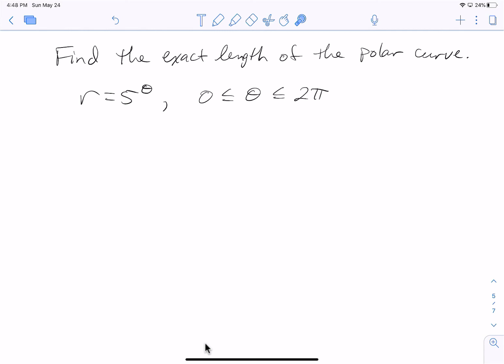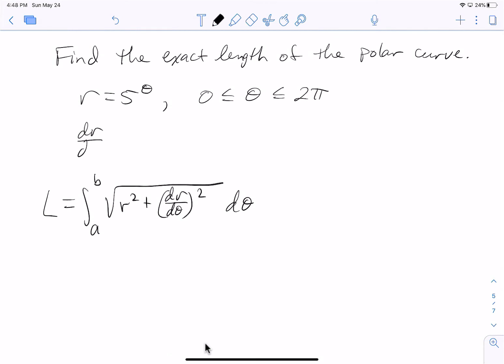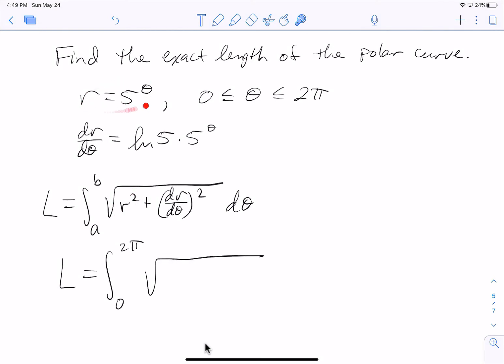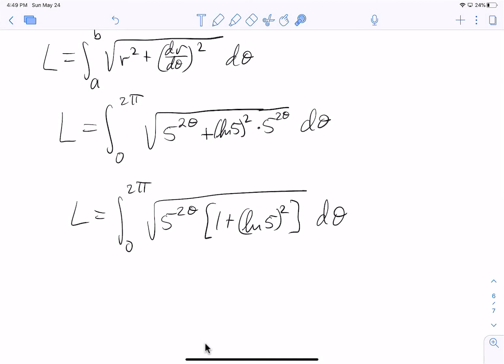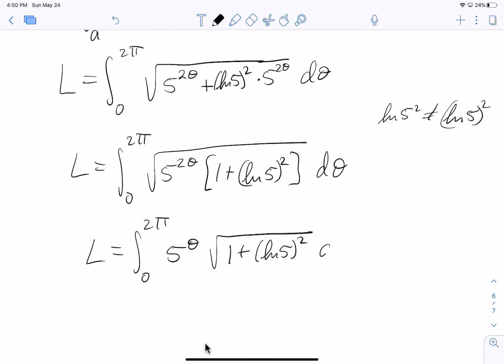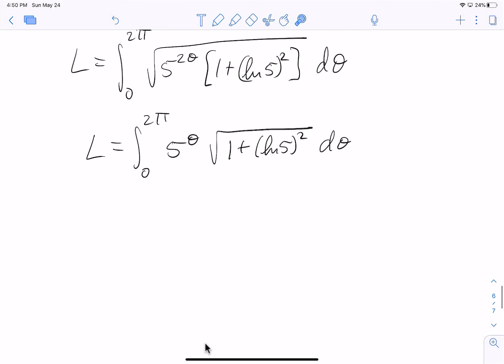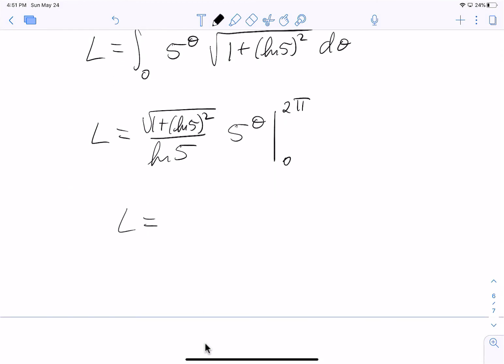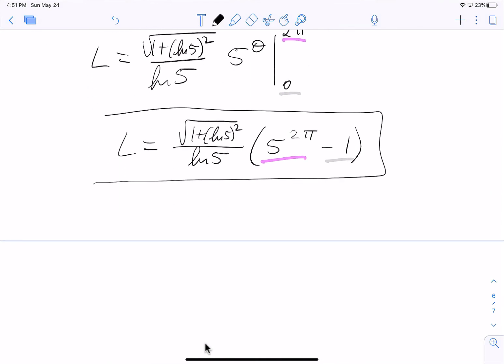Length of a Polar Curve | Calculus 2 (10.4e)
Finding the length of a polar curve over a given interval.